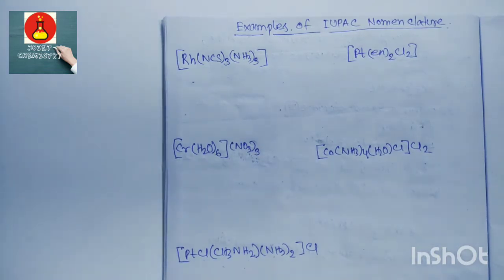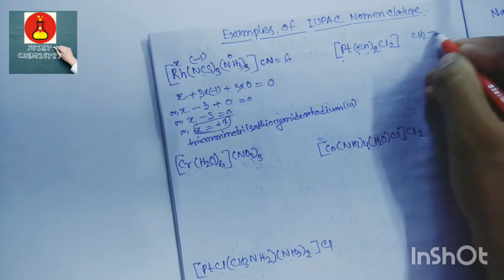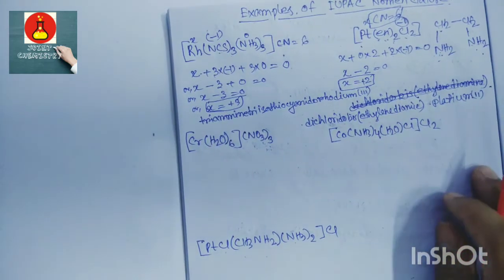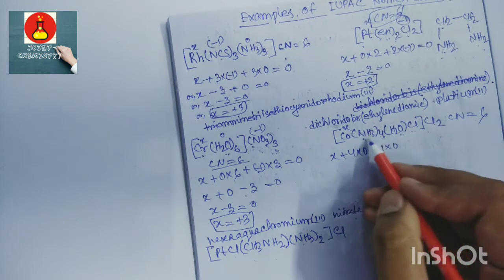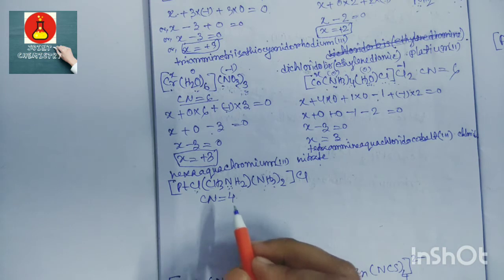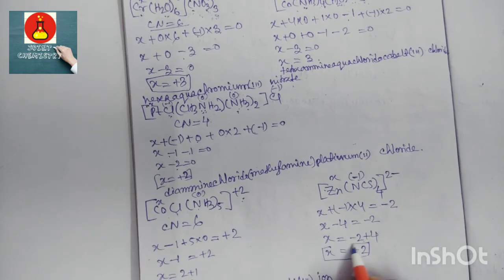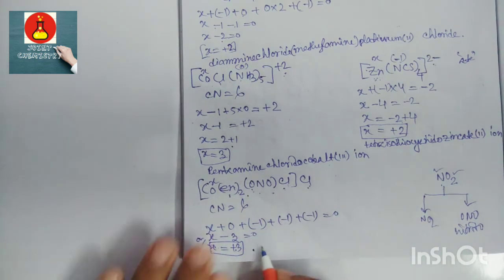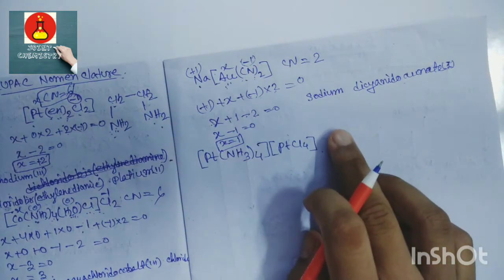Examples of IUPAC Nomenclature|Metal Charge Calculation|Coordination Compound|Joint Chemistry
This video is about the IUPAC Nomenclature and Metal Charge calculation of Coordination Compound and also the Coordination number calculation..